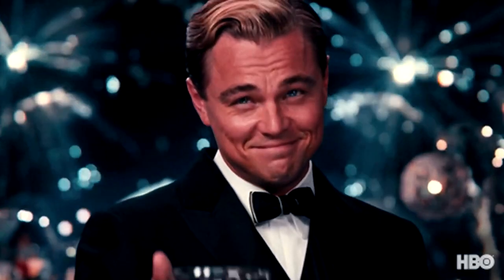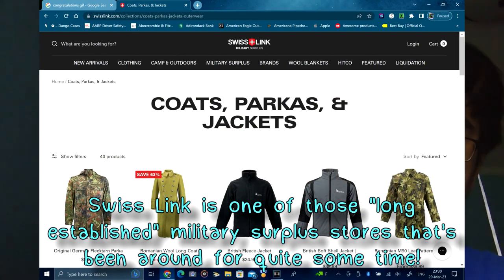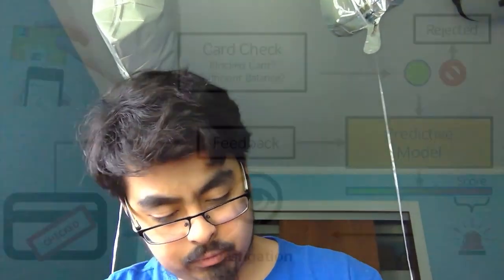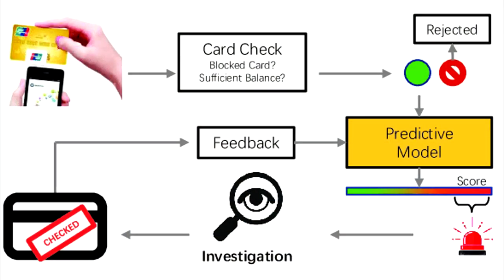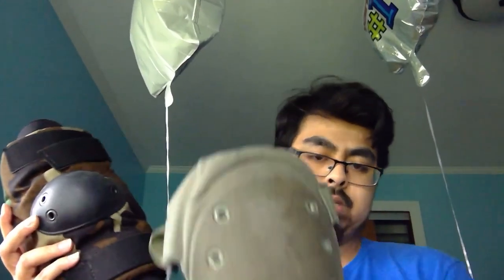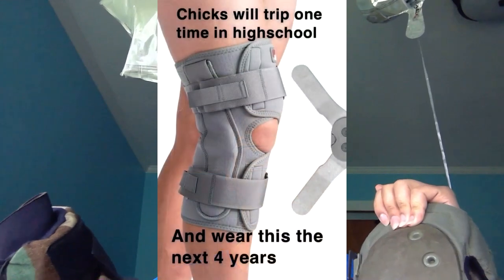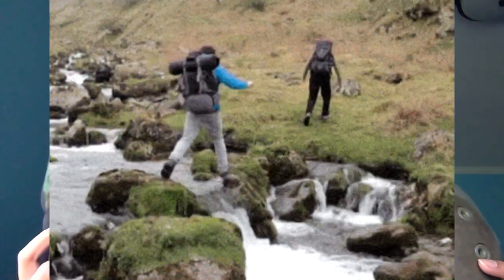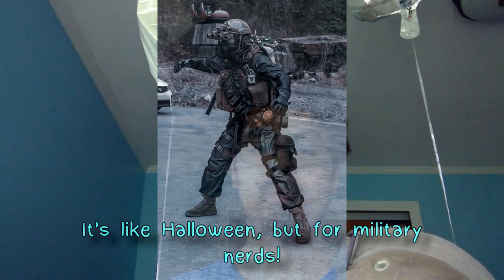Protect Them Elbows & Knees!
Finally got around to the very first video post-college; this video is also not your traditional military surplus unboxing!

Stores that I bought stuff from: Swiss Link Military Surplus

Xbox LIVE: Jason Houn